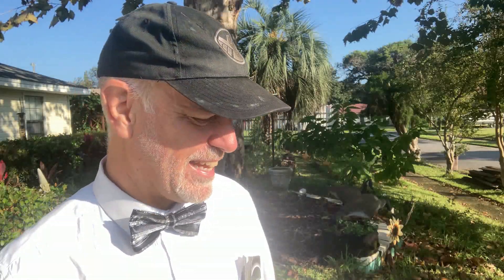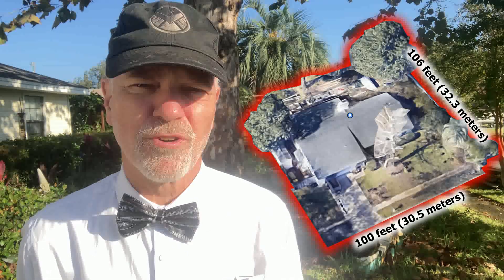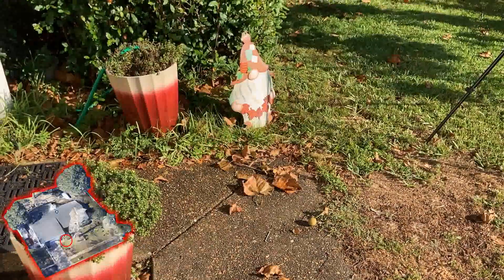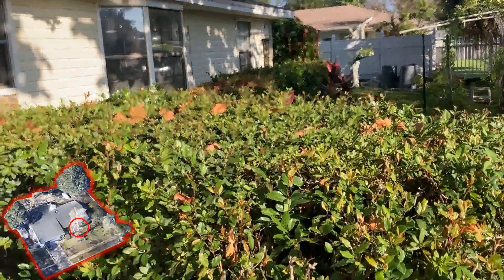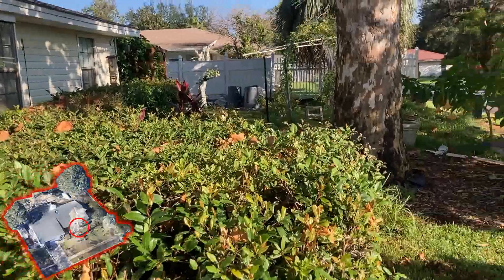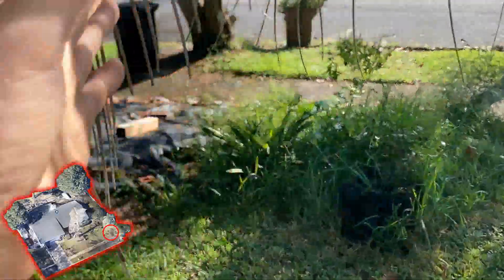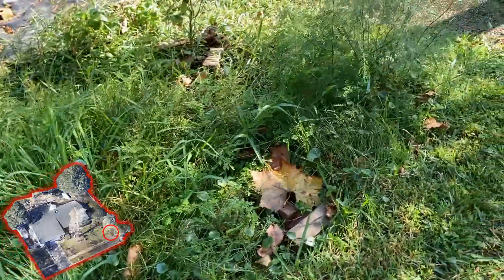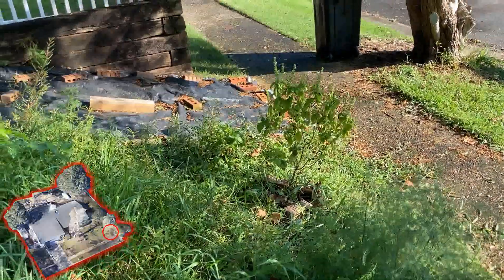October 2023 Front & Side Garden Tour (1 of 3) - Fall in Full Swing and So Is the Fall Harvests!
We are a month into fall and different crops are beginning to develop fruit. Now the game is can we get that fruit to ripeness before it gets too cold?! I bet I could take bets on that... anyone up for a guess?

00:00 Welcome to the October 2023 front and side gardens.
00:26 Fall Weather is setting in.
01:32 Opening video sequence.
01:50 Personal purpose for this channel and this video.
02:05 More weather talk as we are experiencing more extreme changes.
03:44 Some of what is happening in the garden and the solar system.
04:35 Map of the property we use during the garden tour.
05:32 Strawberry patch.
07:30 Jalapeno plants are putting on a new flush of chilies.
08:42 Chocolate mint pot and why.
09:10 Turtle bath, basil, pomegranates, rosemary and Plumeria.
11:04 Brown turkey fig.
11:37 Mums by the front door.
12:07 Hedges trim job and seedlings ready for up-potting inside the bay window.
12:48 Perkins Fig Tree and those figs were not great.
13:25 Artichoke patch with random sunchokes, orange bell, yarrow and surviving Green Globe Artichokes.
17:10 Sunchoke row for 2023.
18:52 Tree check with crepe myrtles, American Sycamore starting to loose leaves, doomed pear tree and cedar.
19:39 New map of the property coming in a month or two!
20:47 Pindo Date Palm.
21:21 Front pollinator bed.
22:04 Toxic Angel Trumpet plant.
23:13 Our new pet geese.
25:03 Back pollinator bed.
25:41 Future tier garden beds.
25:53 Bean and roma tomato upper 2 tiers of the tier garden are growing strong.
29:33 Asparagus patch with Basil, Jalapeno and another yarrow.
30:25 Citrus tree check, grapefruit and dead satsuma orange trees.
34:12 Blueberry patch is clean and mulching has begun.
35:05 Grape arbor looks amazing!
36:48 Seed starts remaining from the May 2023 planting.
37:27 Rosemary starts remaining.
38:04 Pomegranates needing potting up ASAP!
37:27 Carrot seedlings with a surprise in one bag.
39:36 More grow bags with random plants and peppers/chilies.
41:42 Conclusion and summary of this first of three parts of the monthly garden tour.
42:08 Notes on next part of the tour.
42:43 Links in the video cards to videos mentioned but no solar eclipse video.
44:55 Personal purpose for this channel and these videos.
45:29 Please SUBSCRIBE to @bowtielife , click THUMBS-UP/LIKE on this video and SHARE it on your social media with friends that like seeing the gardens of others.
47:40 Closing video sequence.